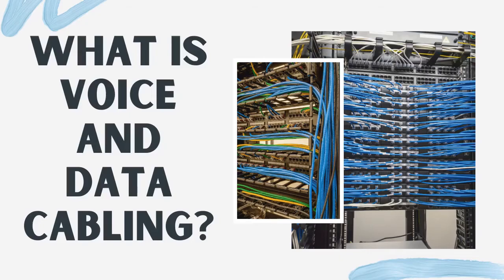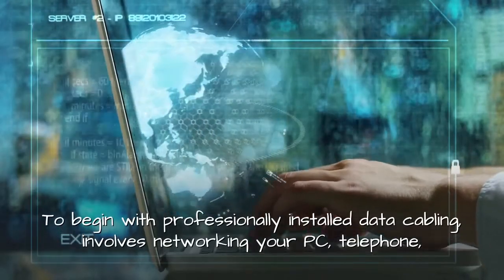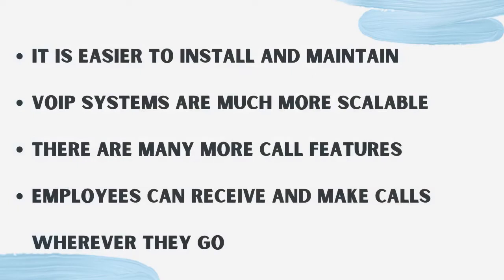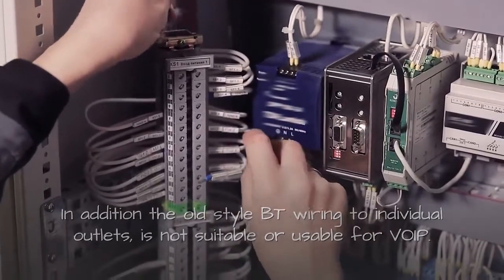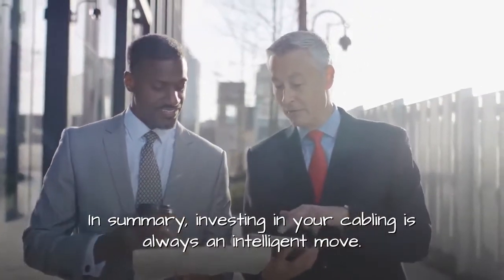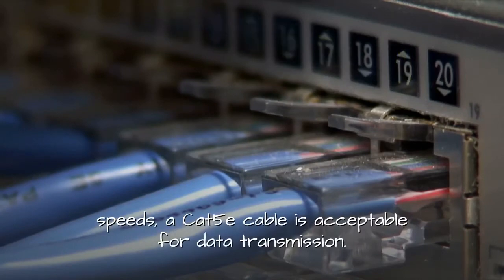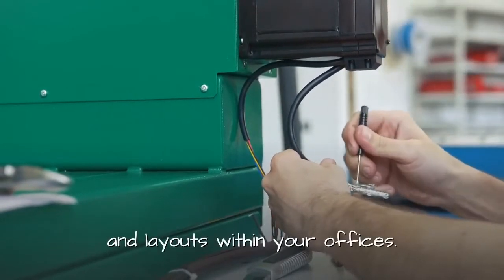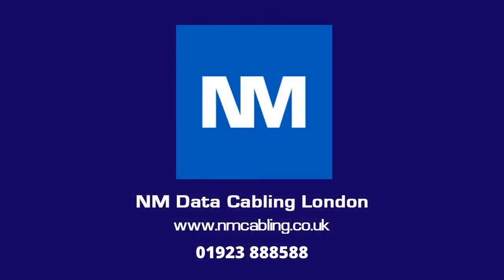What is Voice and Data Cabling? (Voice and Data Communication ) 2020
Voice and data cabling is a system of cabling can carry voice and/or data. Data and Voice Cabling are one of the most important components of any business because of its potential to connect an office to the outside world. Voice and data information is transported mostly along Copper Cables.

The advantage of installing a pre designed structured cabling system is that all the outlets can be used for a multiple of purposes. Thus for the current layout and for future layouts and many different types of technology. By installing a structured cabling system you only need to upgrade your technology. Consequently you could still use the existing data cabling

The cabling itself is more complicated to put in than just drilling holes and cutting cables to attach computers to printers. To begin with professionally installed data cabling involves networking your PC, telephone, printer and fax machine to each other. Wi-Fi may be a staple of our day-to-day lives, but structured cabling is overall much faster and reliable. Furthermore it is necessary regardless if you want to connect your office to the outside world

Upgrading From Analogue Systems
Legacy analogue systems are still in place in many offices. However companies are finally starting to upgrade in order to better network together phones and computers over digital systems. Voice cabling for VoIP (Voice over Internet Protocol) phone systems are becoming the gold standard for offices. As a result they allow for more portability. Thus as a result, structured cabling is rapidly being adopted.

There are numerous benefits to VOIP systems, some of which are shown below:
• It is easier to install and maintain
• VOIP systems are much more scalable
• There are many more call features
• Employees can receive and make calls wherever they go
What are the different types of voice data cabling?
For the most part in analogue legacy telephone systems the cabling would be a phone carrier cable such as a CW1308 cable. Generally this cable would have from 2 to 200 plus cores but wouldn’t be twisted like a modern data cable.
Nonetheless it would be suitable for analogue voice but not suitable for data voice systems such as VOIP
Indeed structured cabling outlets would be required for VOIP.  Moreover as most current phone systems don’t exceed 1 gigabit speeds a Cat5e cable is acceptable for data transmission.
However Cat6 and Cat6a are recommended in new buildings for structured cabling installations. Furthermore Cat6a is recommended as a minimum to future proof for 10 Gigabit transmission infrastructure

For similar articles with regards to data cabling please visit our Knowledge Center